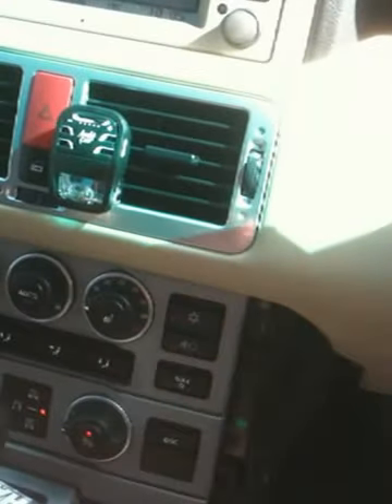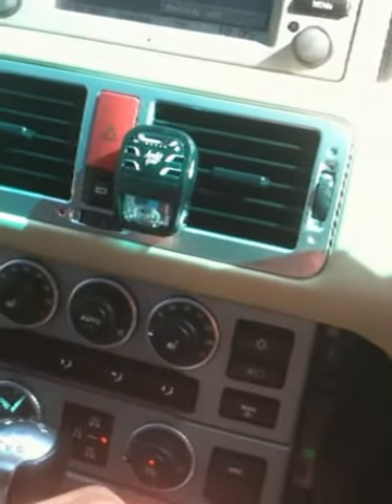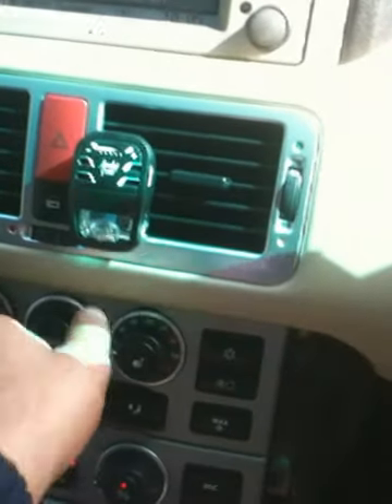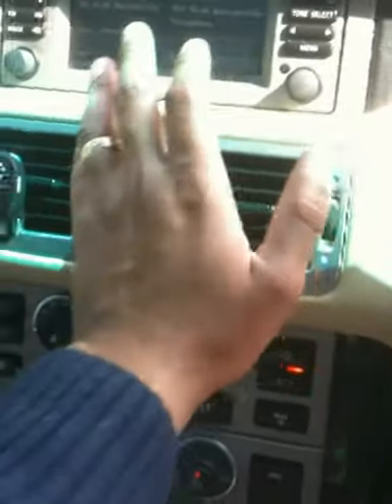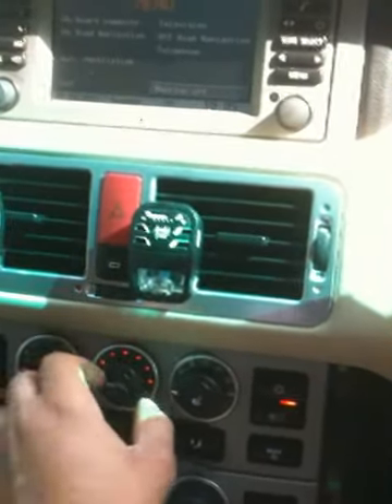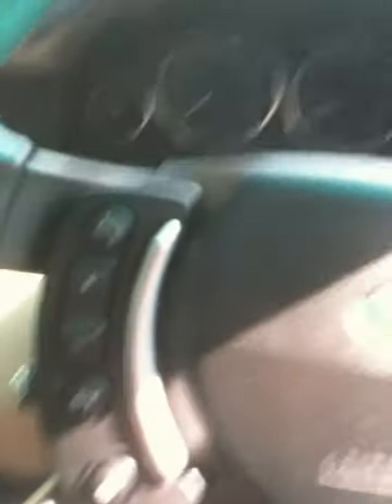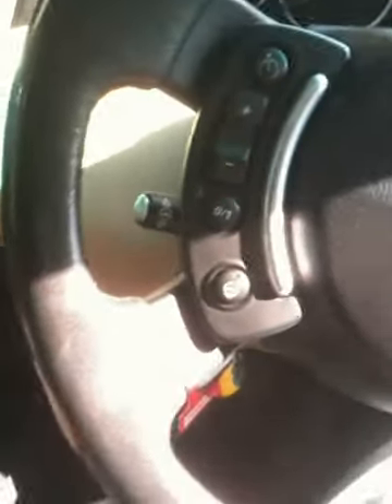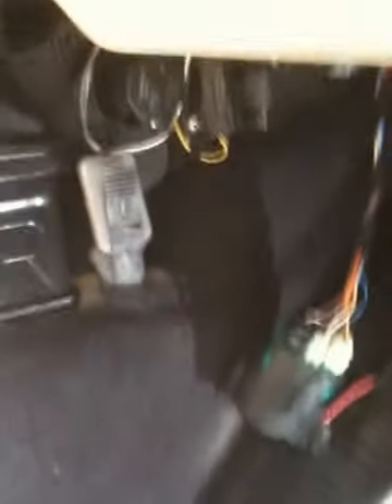LAND ROVER RANGE ROVER L322 3.0TD6/ 4.4 V8 FINAL STAGE RESISTOR REPLACEMENT DIY (1)